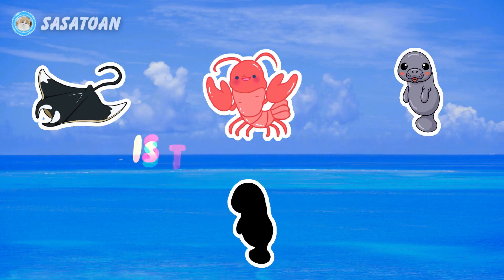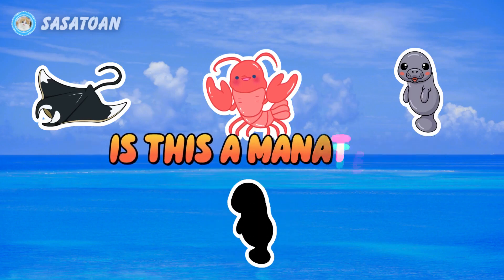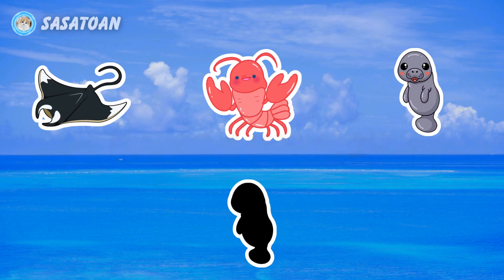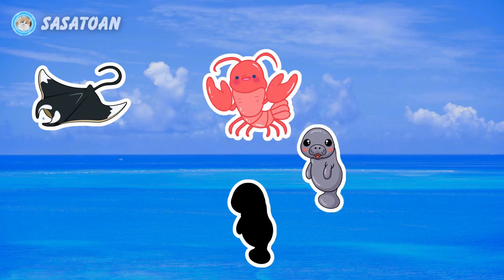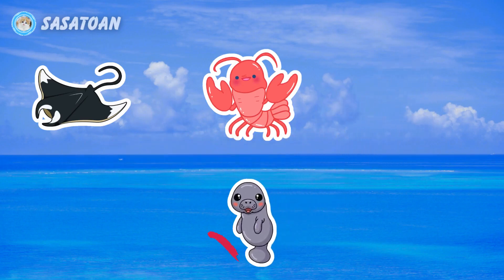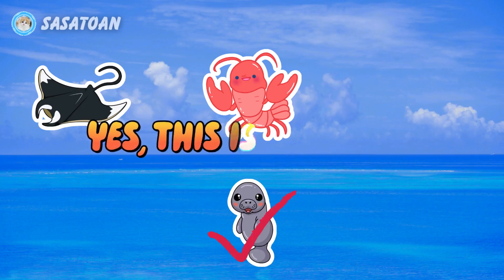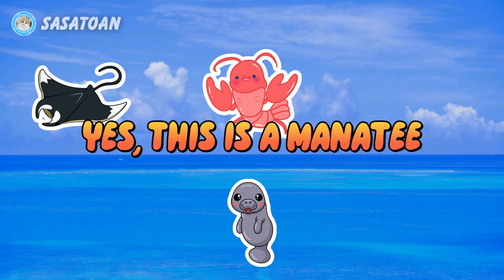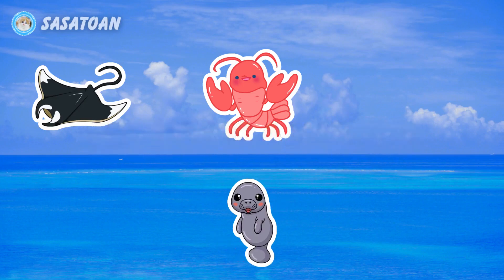Guess The Whale Shark, Orca, Dolphin, Manatee, Flying Fish, Lionfish, Manta Ray - Sea Animals